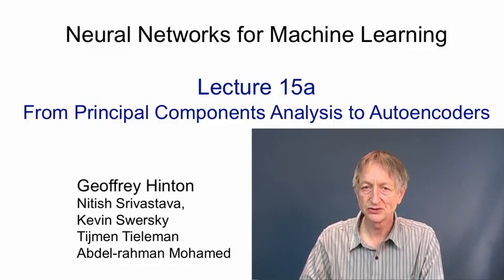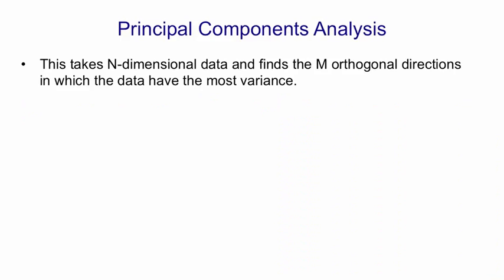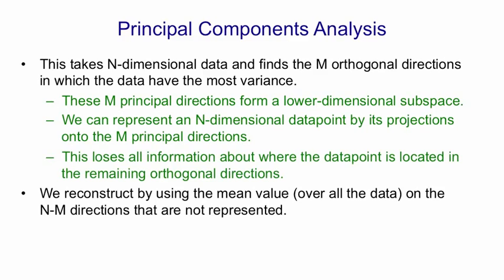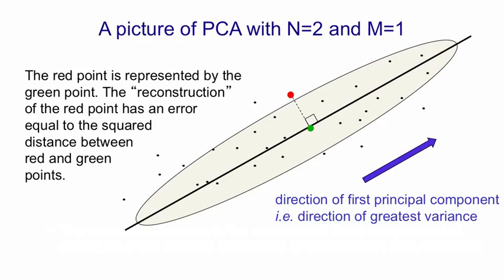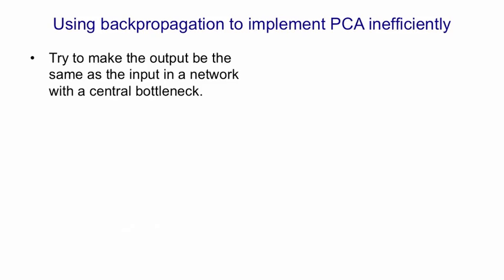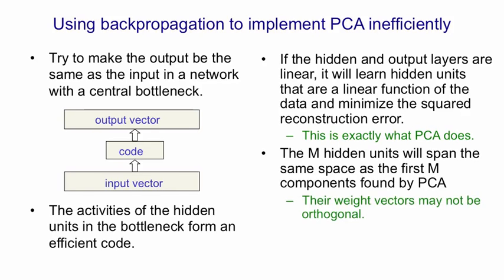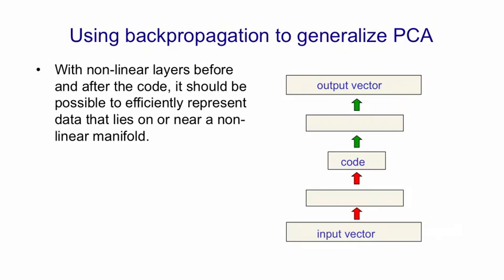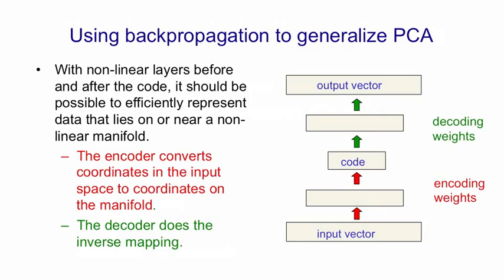Lecture 15.1 — From PCA to autoencoders [Neural Networks for Machine Learning]